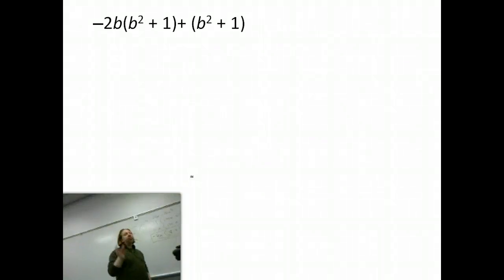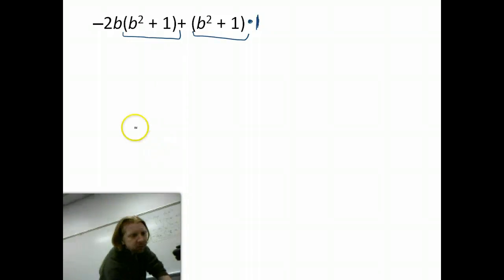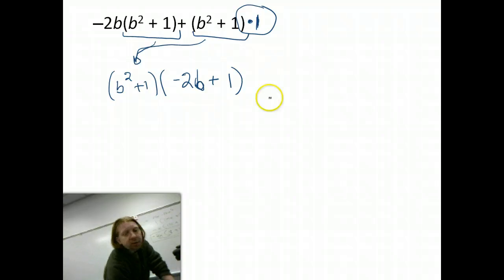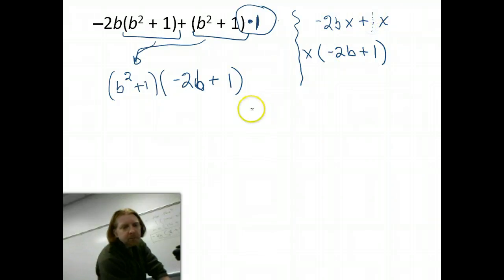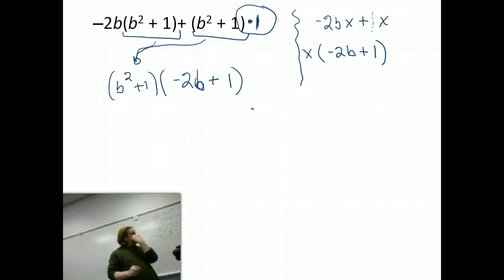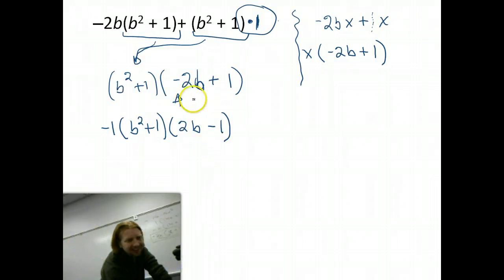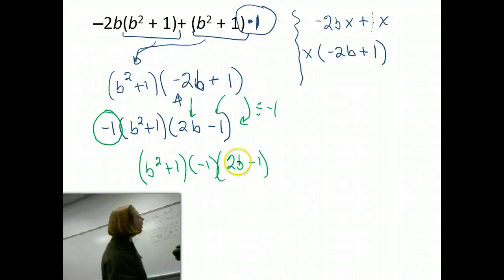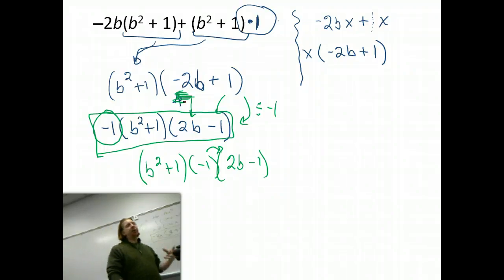Alg 8-2 Class Example 1